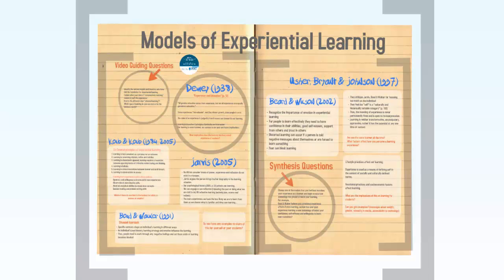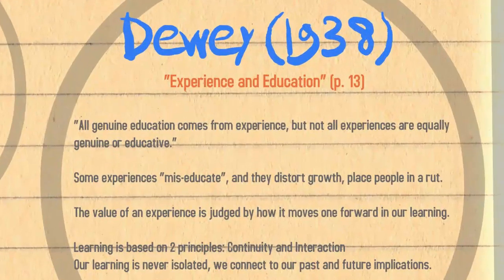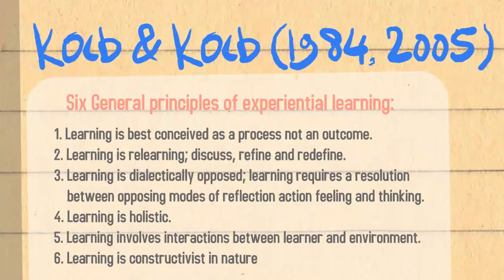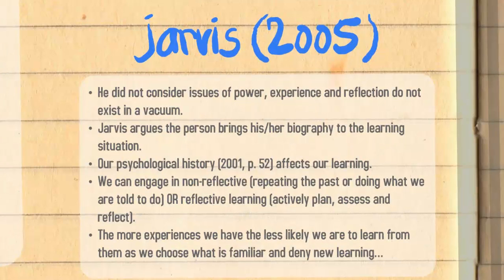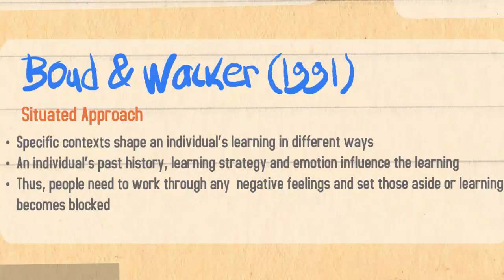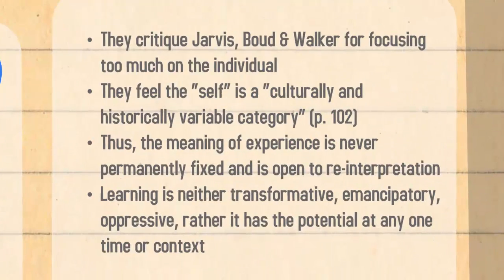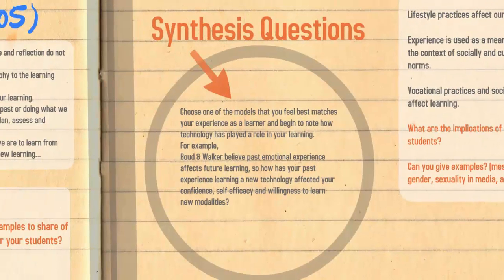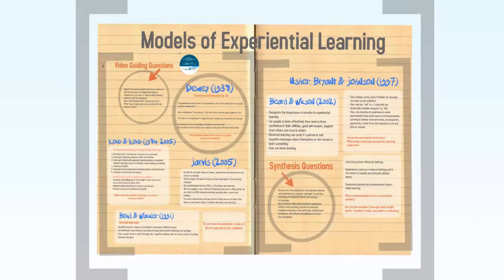7.2 Models of Experiential Learning